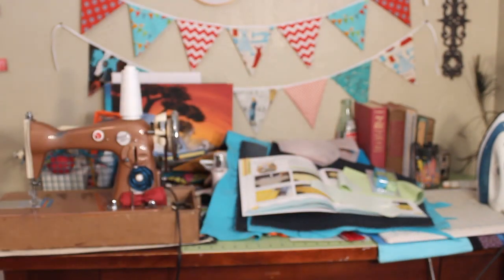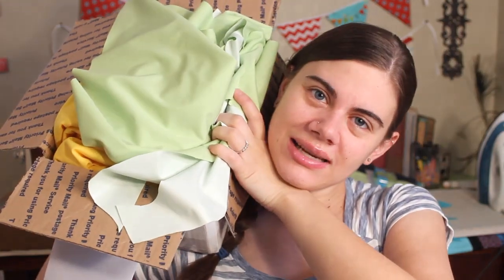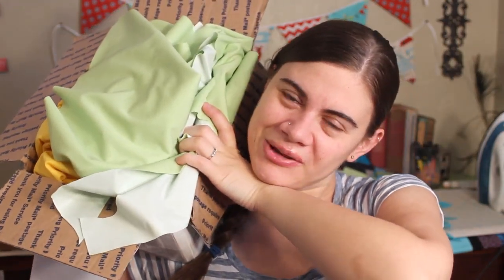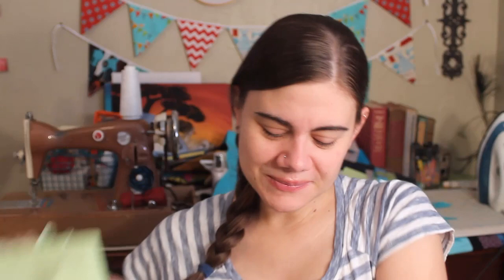Cloth Diaper Supplies Haul - Tuesday Morning - Whitney Sews